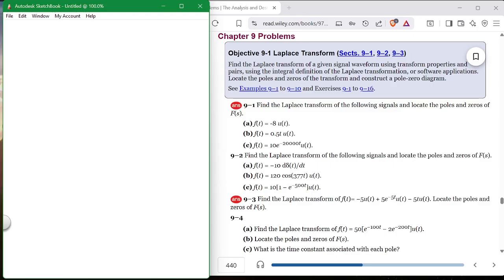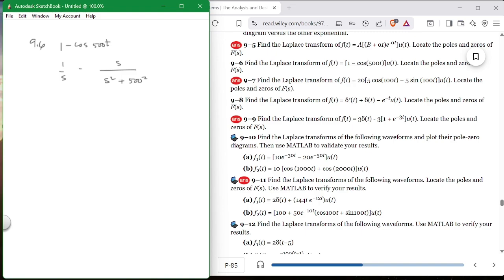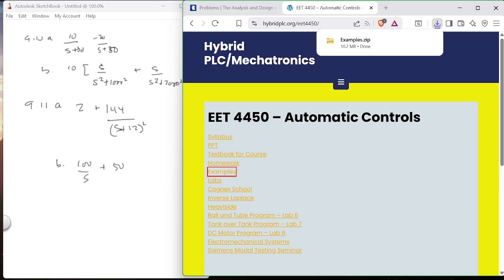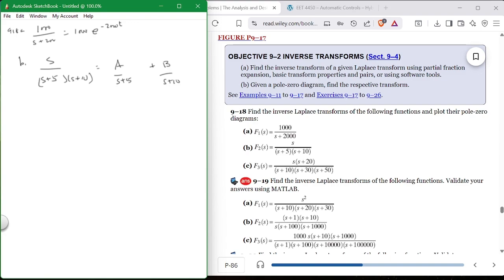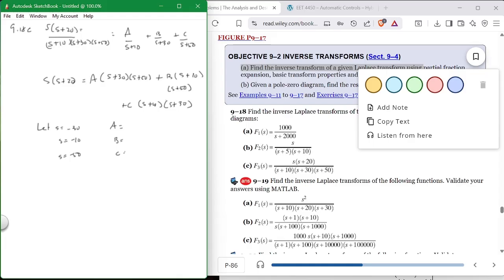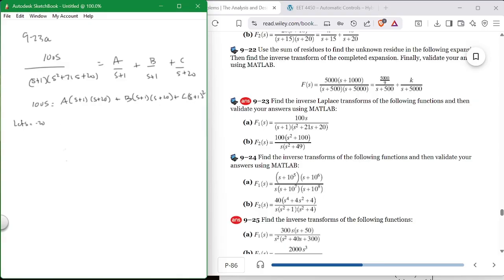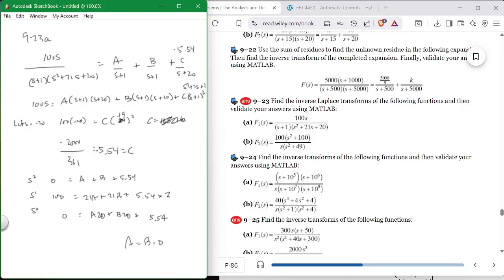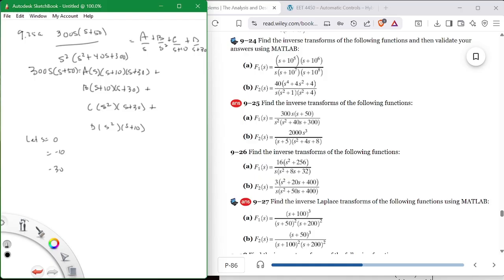EET 3250 Lec 10 2 23 26